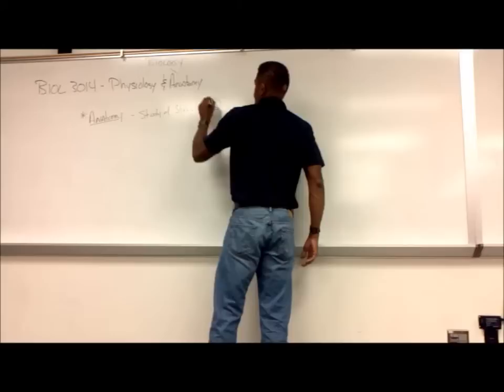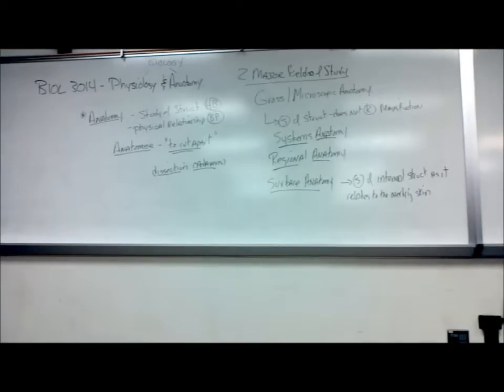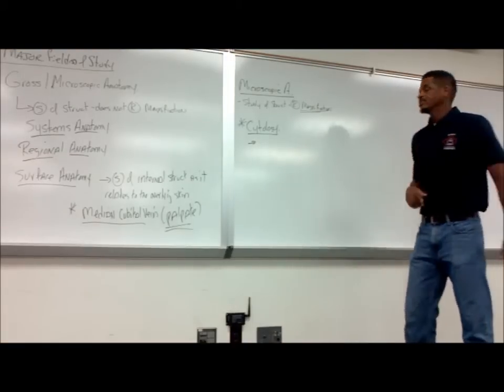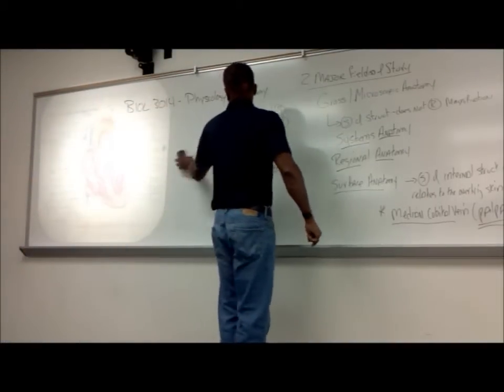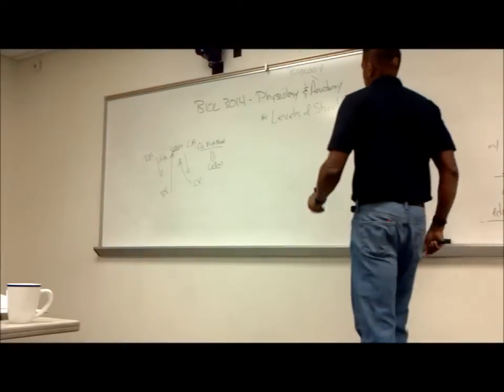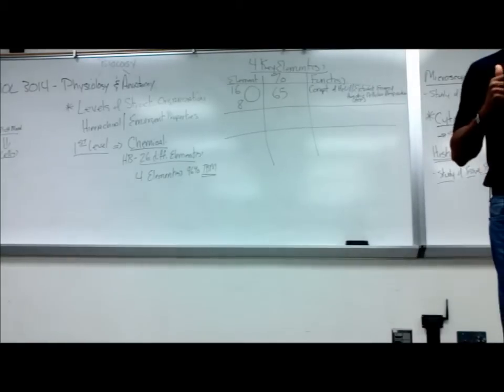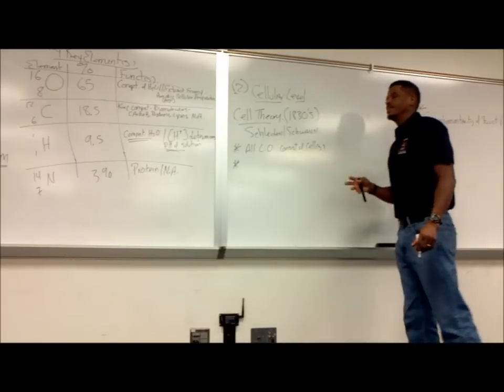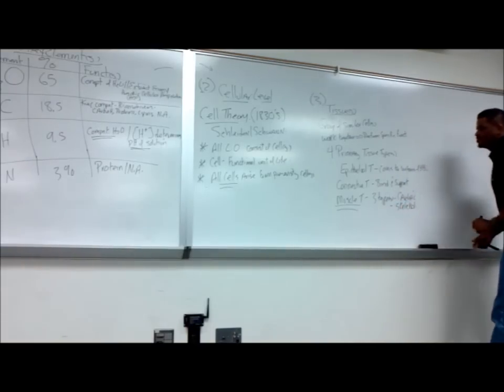A&P Lecture 1